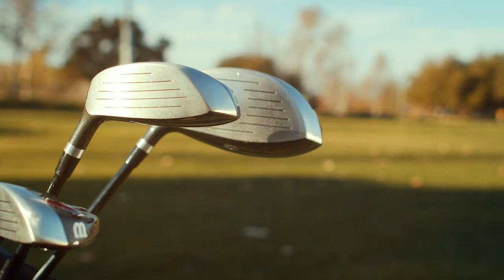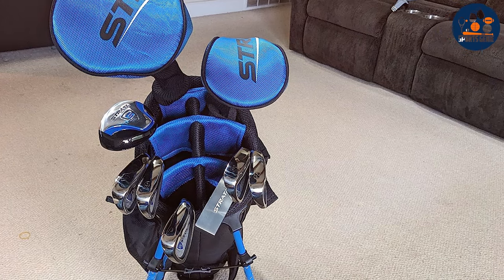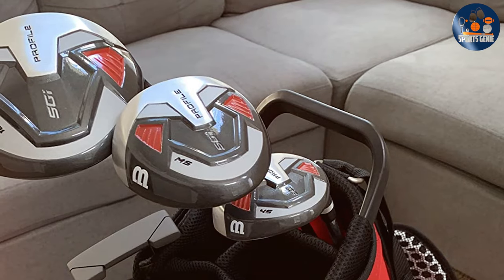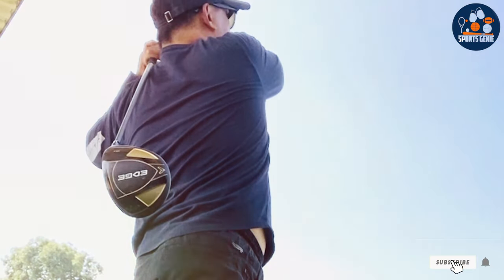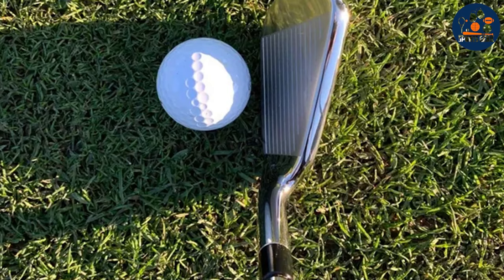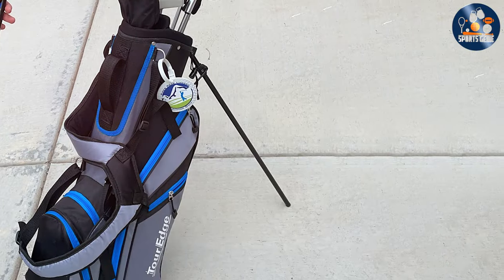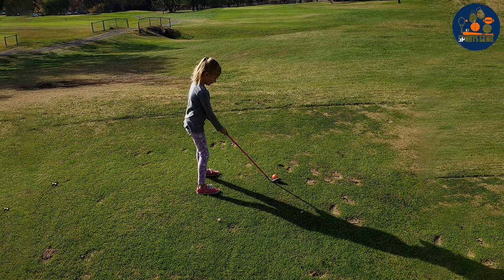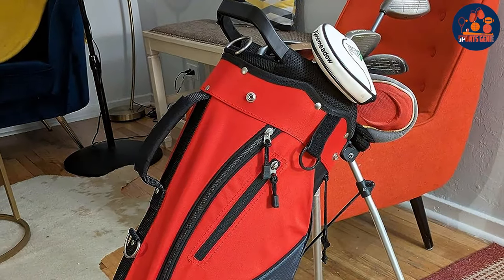Beginner Golfer? Discover the Best Golf Club Sets to Start Your Journey!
Top 7 Best Starter Golf Club Sets in 2024

Links to the Best Starter Golf Club Sets we listed in today's Starter Golf Club Set review video:

1 . Strata Complete Golf Set Men

2 . Wilson SGI Golf Clubs Set Men Senior

3 . Callaway Edge Golf Set Unisex Right Hand

4 . RBZ Speedlite Golf Set 13-Piece

5 . Precise 19pc Golf Club Set Men Titanium

6 . Tour Edge Junior Golf Set HL-J

7 . Golf Girl Junior Set V3 Pink Right Hand

What are the Best Starter Golf Club Sets in 2024?

In today's video we reviewed the Top 10 Best Starter Golf Club Sets on the market in 2024. We made this list based on our personal opinion and we ranked them in no particular order, after doing our research based on their prices, quality, durability, brand reputation and many more.

After watching this video you will know which are the best budget, top selling and top rated Starter Golf Club Set on the market today.

If you choose from this list you can be sure that you buy one of the best Starter Golf Club Sets available today.